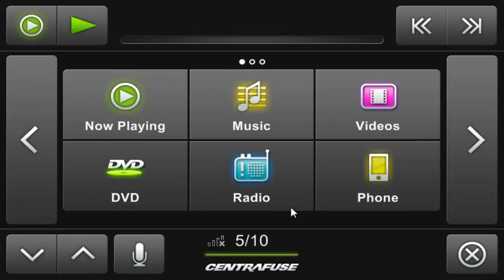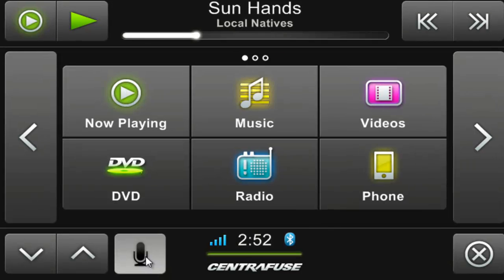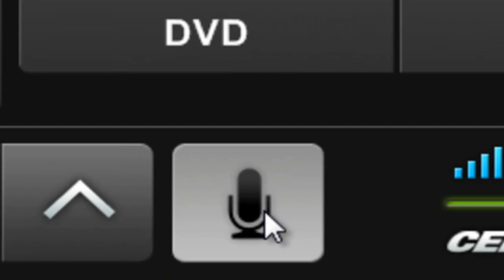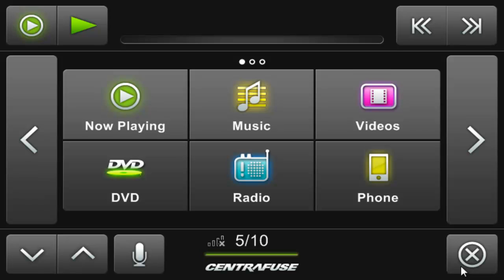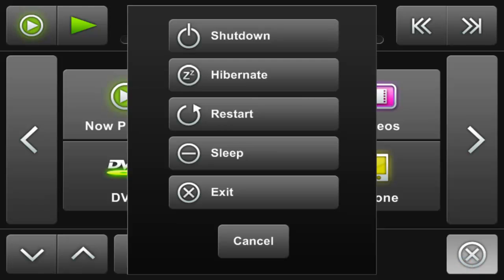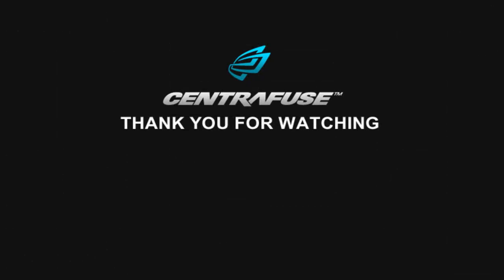Centrafuse - Voice Dialing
Voice dialing in Centrafuse is very easy. Simply tap the "voice" icon in the footer, say the name of your contact, and Centrafuse instantly begins dialing out!